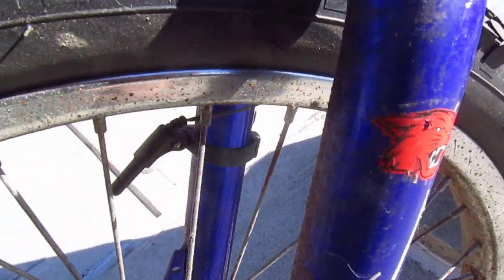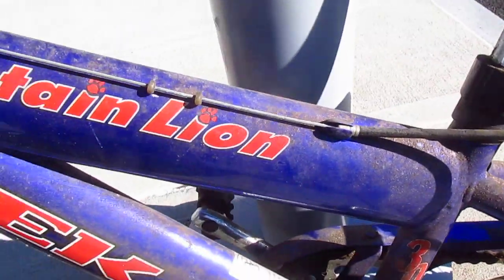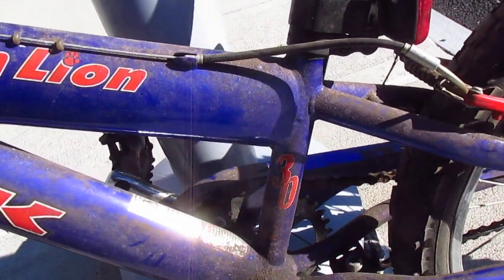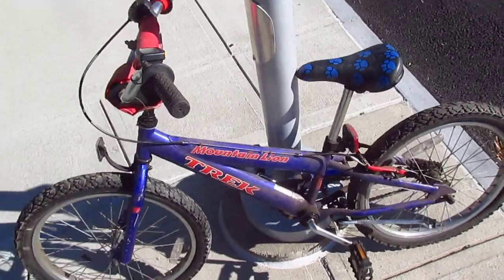WORKING in a COAL MINE and RIDING the WORLD'S DIRTIEST KIDS' BIKE (a TREK MOUNTAIN LION)!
I was going to clean it, but I ran out of Sacagawea dollars at the car wash.

Recorded on 11/6/2016, during which time I could hear a church sermon coming out of a speaker a few blocks away, but you couldn't.  Sorry.